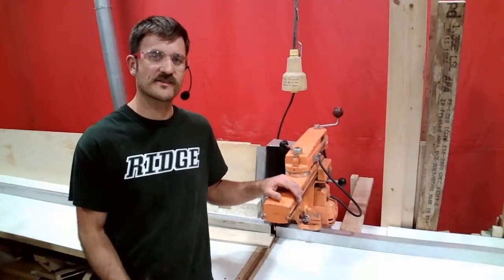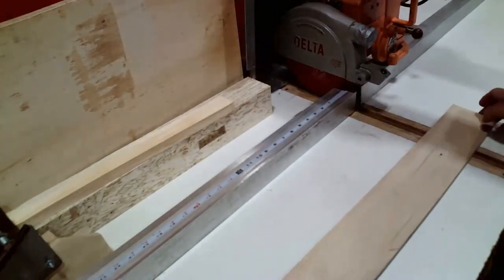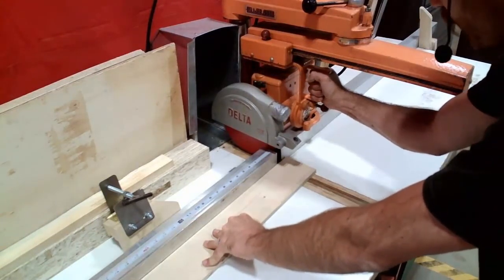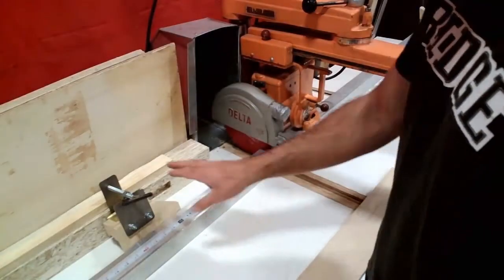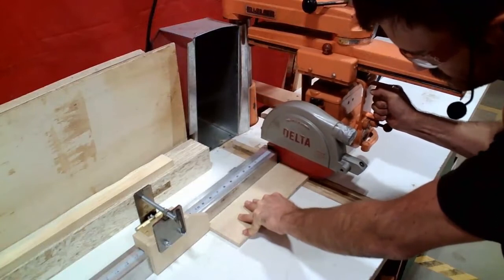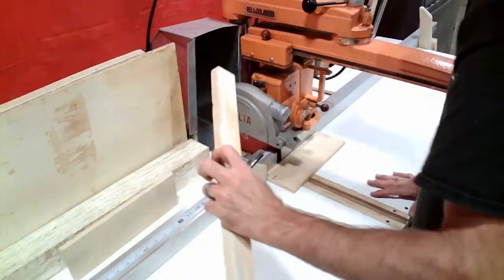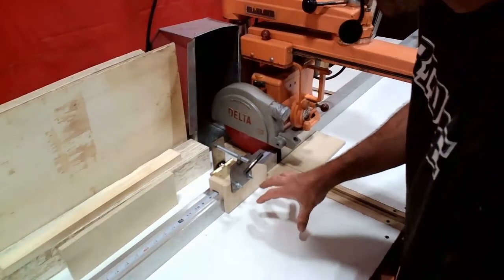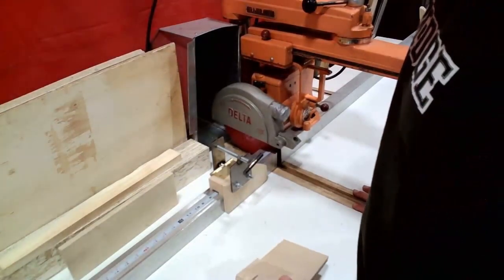Radial Arm Saw - Operation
In this video, Taylor looks at proper operation of the radial arm saw.